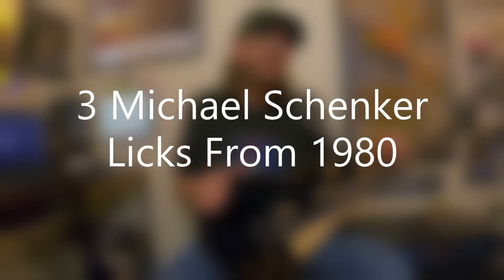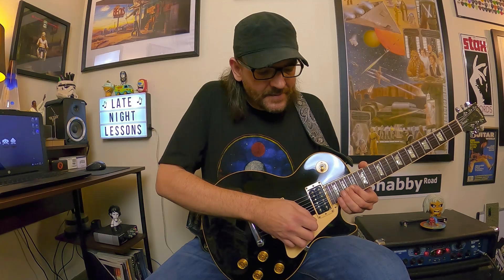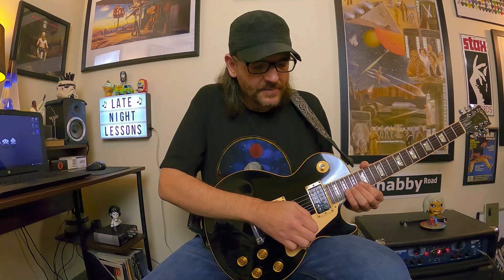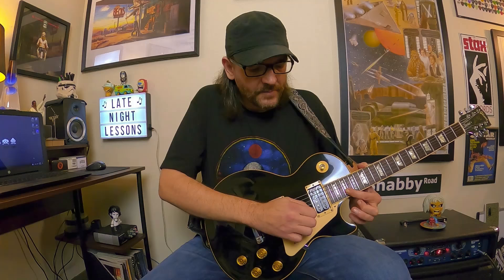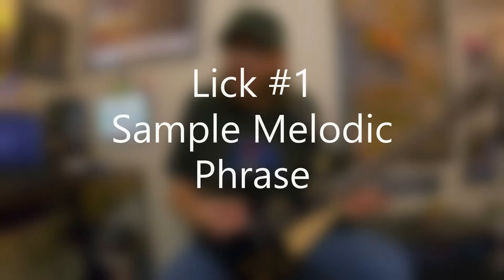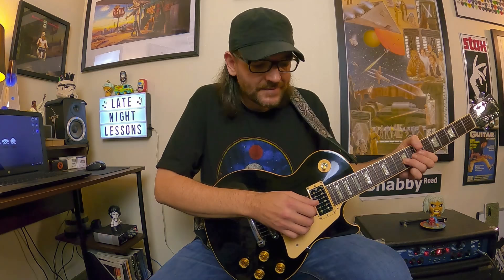3 Michael Schenker Licks From 1980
Hey everyone! Here's the next episode of Three-For-All with 3 Michael Schenker Licks From 1980. I've featured Michael's music on the channel several times, including a few additional Three-For-All lessons, along with 'The Chords Of Michael Schenker' Chordplay episode, in addition to making appearances in the UFO and Scorpions Chordplay episodes as well.

Needless to say, there's already a good selection of Schenker-related material and content on the LNL channel - but this time we're focusing on his elusive "feel" and that intense energy he has when he plays. This area of playing (especially the "feel" aspect) seems to be a confusing problem for plenty of players. I know this was something I focused on and practiced a lot when I was younger, and I've had countless students ask me about improving their feel, conviction, and overall energy when they play. This topic is basically what this new "Playing With Feel" series and episode are all about!

The ideas shared in this lesson came from some raw interview/lesson footage shot in 1980, in addition to a lick pulled from a live performance from 1981 filmed somewhere in Germany. This entire episode revolves around noticing and capturing some of the energy and feel that Michael Schenker has when he plays. This area of refining your playing can take years and countless hours to develop and refine, but the results are well worth the time and effort.

The content shared in this lesson is only the starting point and will help get the ball rolling in this general direction. From here, you could focus on other Schenker phrases/licks, choose another player/style entirely, or investigate some of your own ideas in different ways.